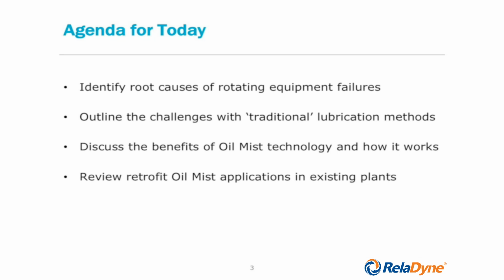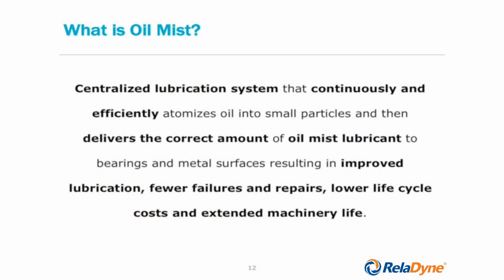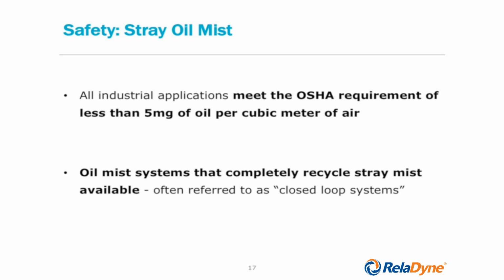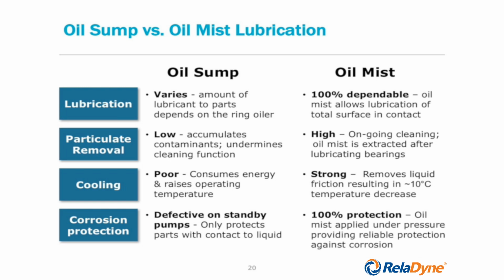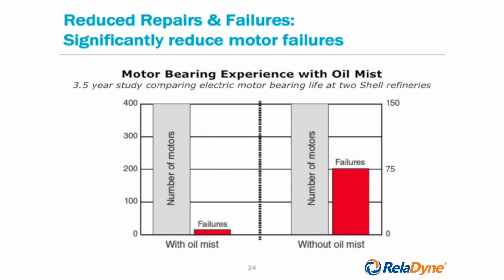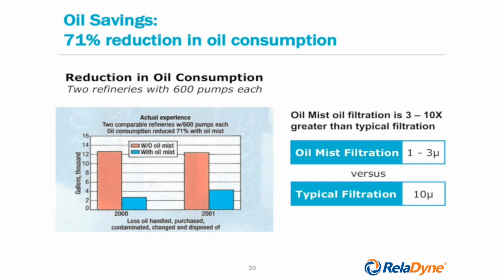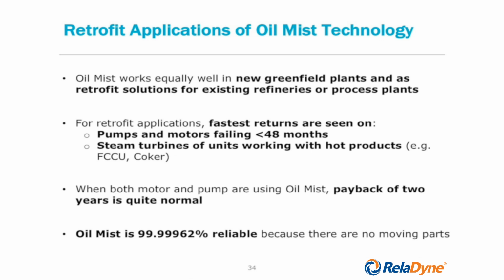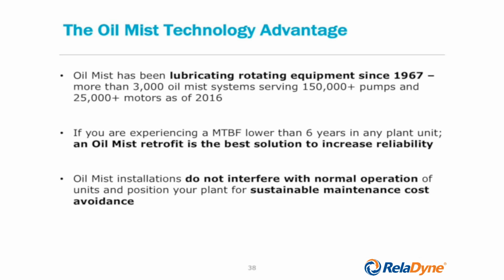Webinar sobre Lubricación por Niebla. Dictado por Heinz Bloch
En este video, podemos escuchar a Heinz Bloch, indiscutido líder en Confiabilidad Mecánica, hablando sobre los beneficios de la lubricación por niebla en Refinerías